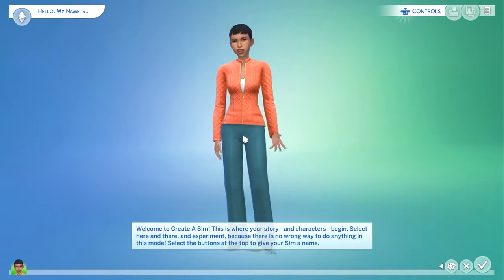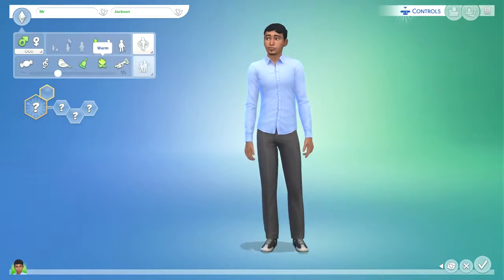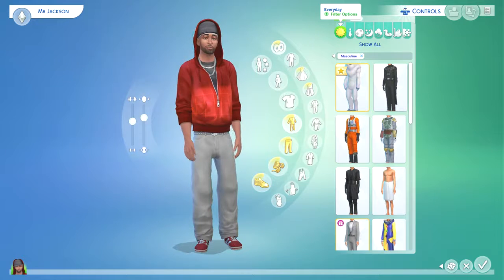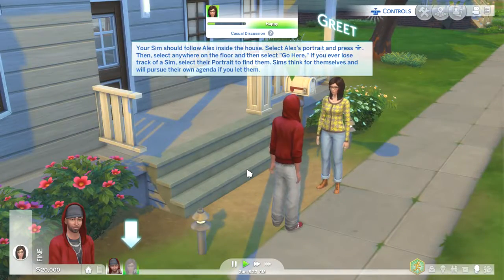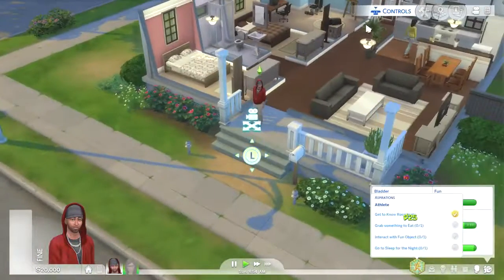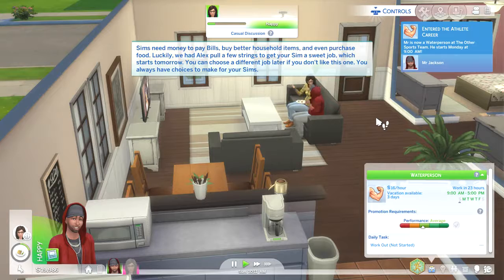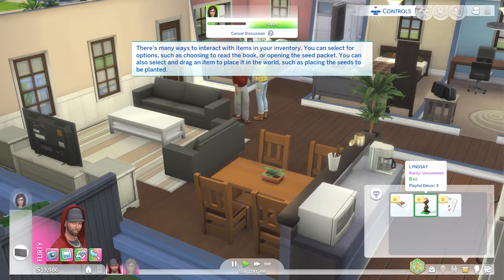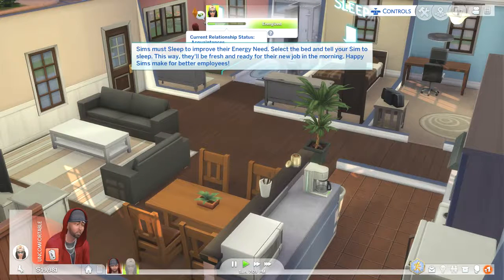Sims 4 PS4 - Mr. Jackson Meets Alex #1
Uploading from my other 3 gaming channels when i'm done new videos coming help promote this channel please